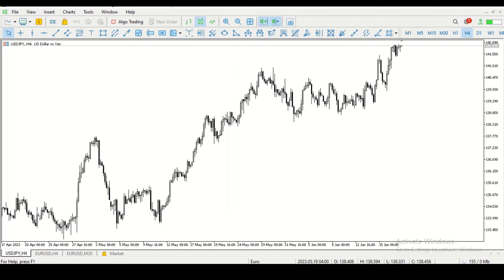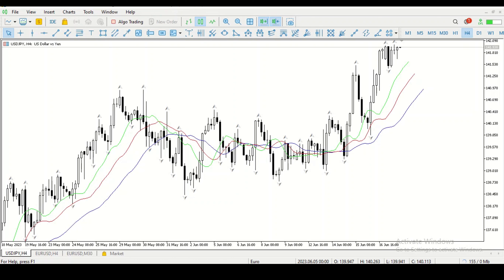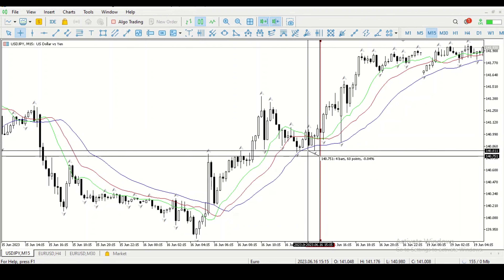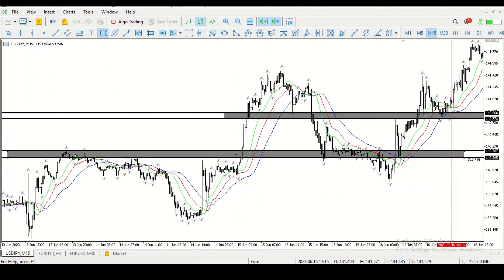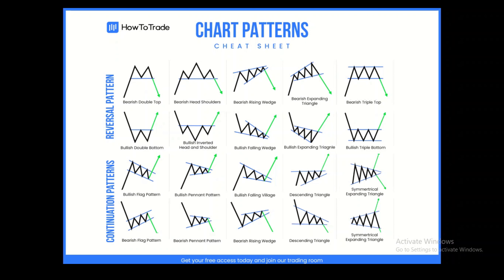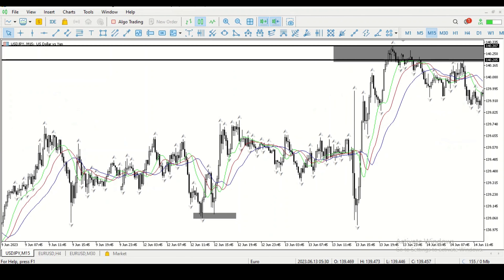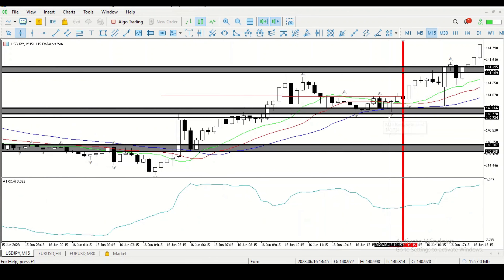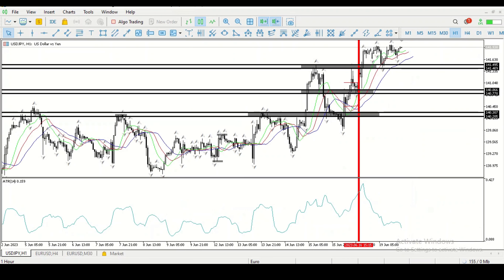Technical Analysis - All You Ever Need To Know | Complete Beginners Part 2 : Lesson 12